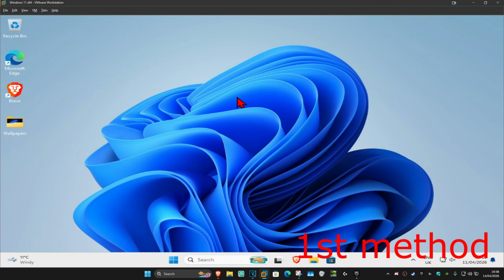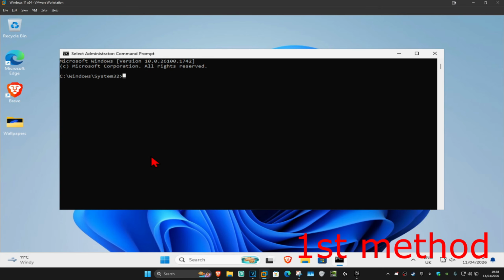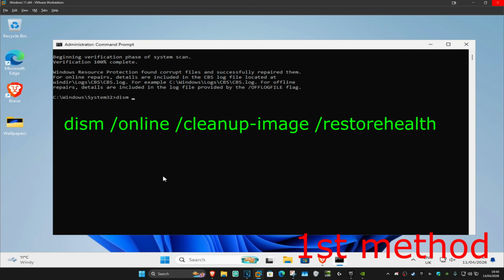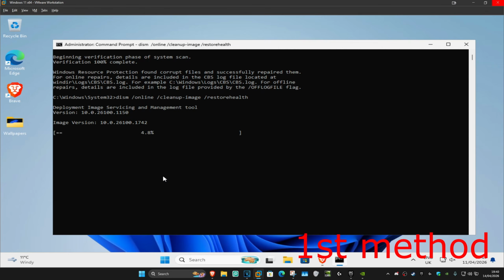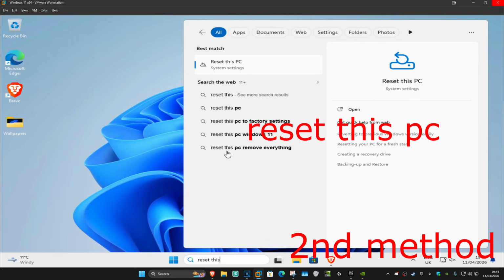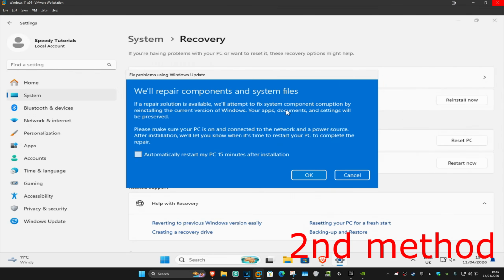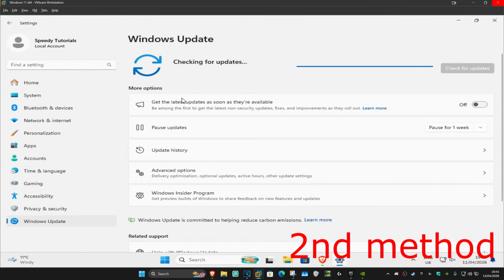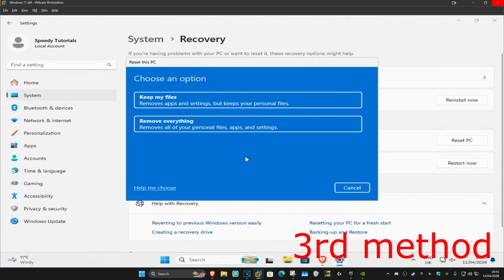How To Fix All Corrupted Files in Windows 11 (Full Guide)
Learn how to fix Windows 11 system has corrupted files, it can cause crashes, errors, or features not working properly. This tutorial explains how to repair corrupted system files using built-in Windows tools, restore system stability, and prevent further issues. By following these steps, you can fix corruption and get your PC running normally again.

Topics addressed in this tutorial:
fix corrupted files windows 11
repair system files windows 11
sfc scannow windows 11 fix
dism restore health windows 11
windows 11 system file corruption fix

Following this guide will allow you to repair corrupted system files, restore stability, and improve overall performance in Windows 11.